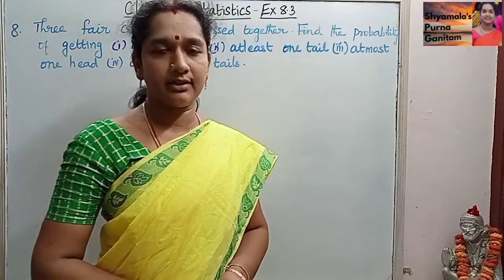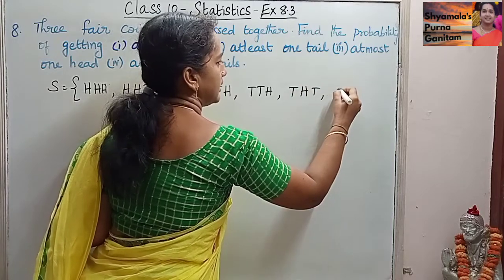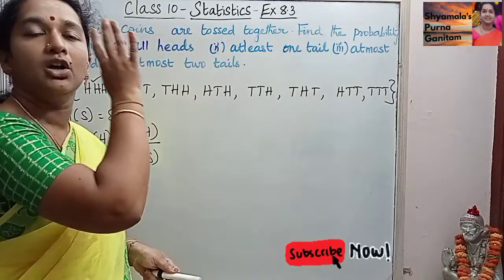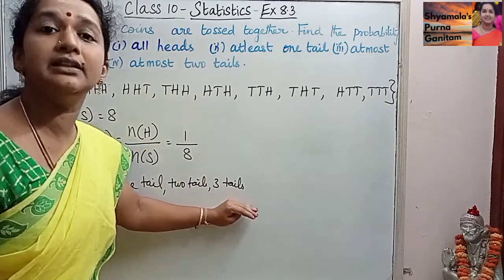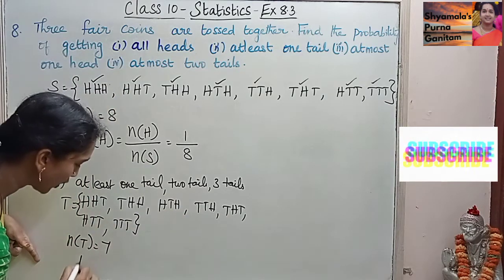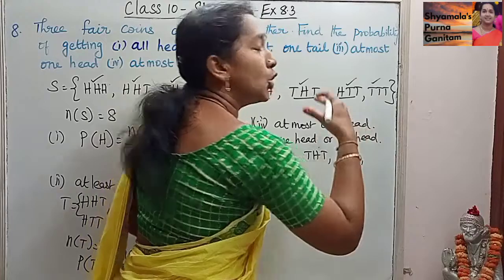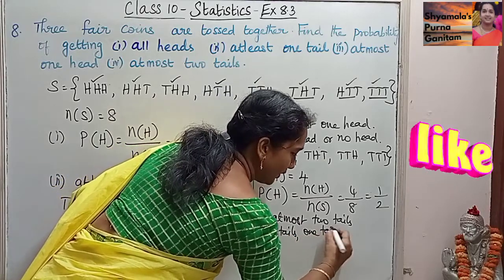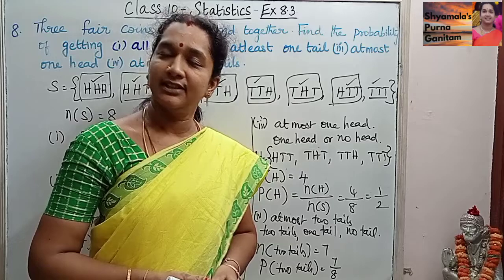Matric TN State Class 10th Statistics Ex No 8.3 Sum No 8‎@easy10thkanitham